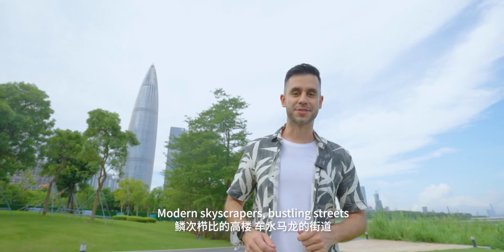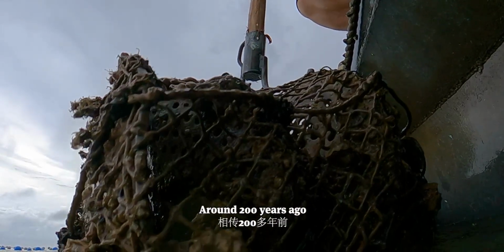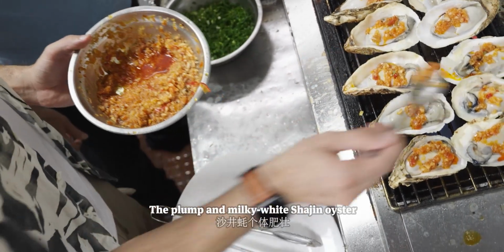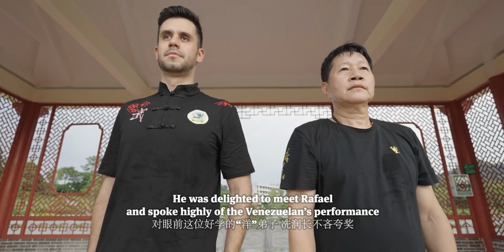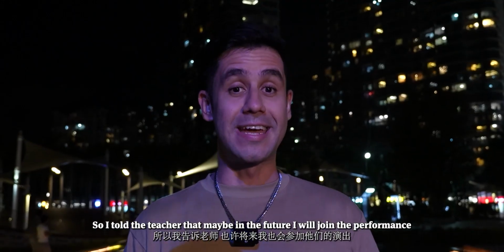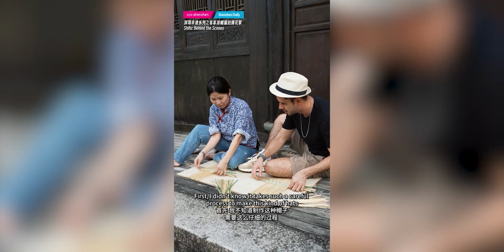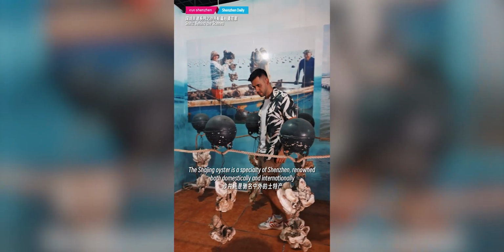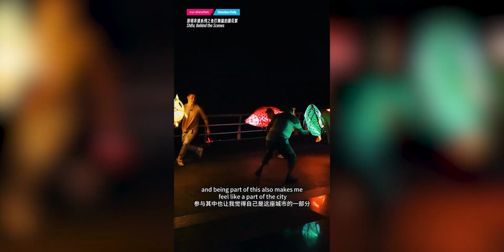Learn about SZ's intangible cultural heritage legacies via 'Shifu'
"Shifu" is a Chinese -English documentary series produced by Shenzhen Daily that highlights Shenzhen's intangibleculturalheritage legacies. Divided into four episodes, it shows stories of Hakka bamboo hats, Mantis Fist, Shajing oysters and fish lantern dance through the eyes of Venezuelan content creator @RafaGoesAround